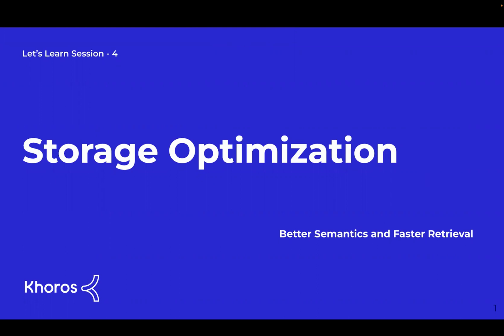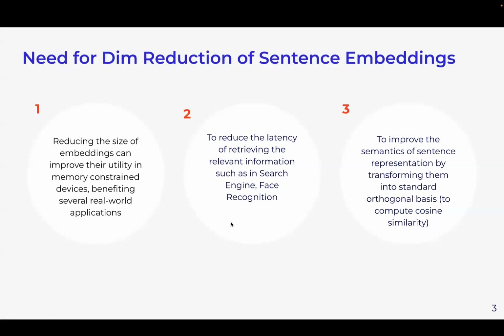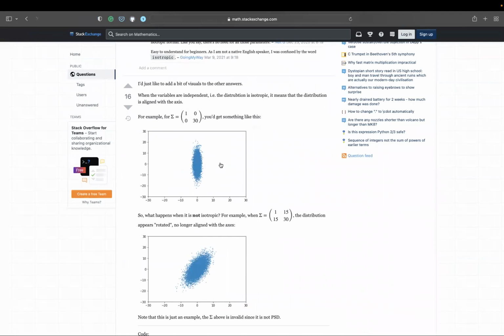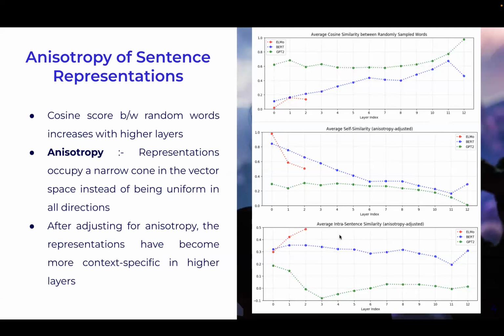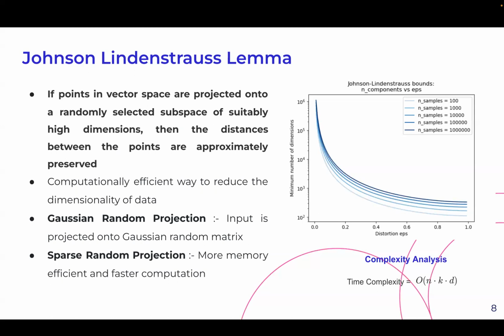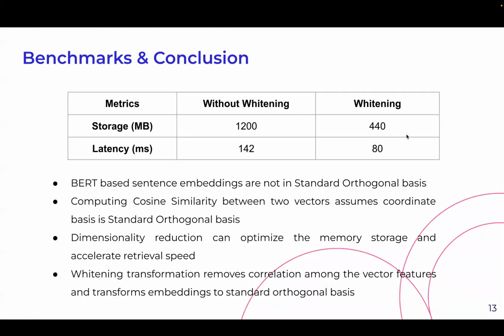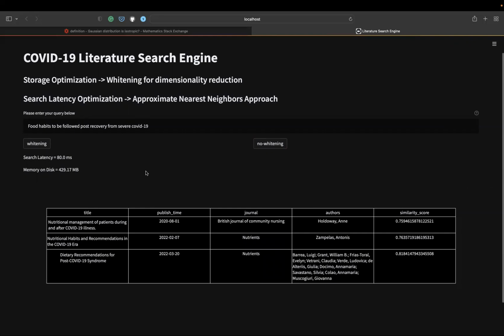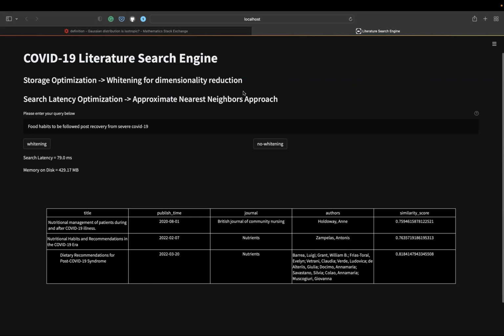COVID-19 Literature Search Engine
For researchers, usually it's a hard time in searching relevant journal papers related to their respective work. To tackle this problem, I have Finetuned DistilBERT pretrained model for COVID-19 related research articles. Now the user has to just type in few keywords in the search engine and fetch all relevant journal papers in the database